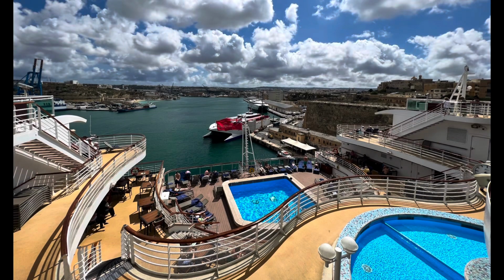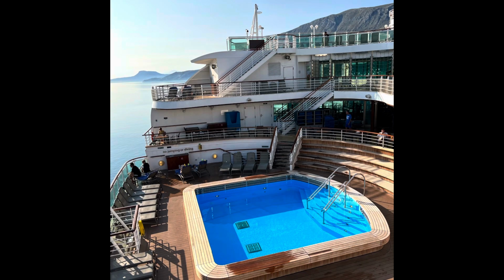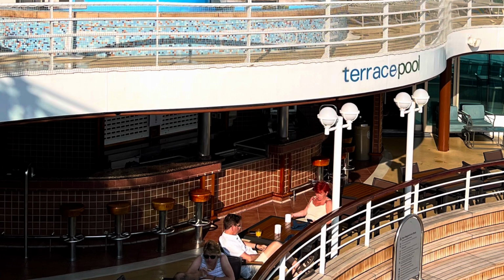P&O Azura: Good Cruise but Improvements required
We recently returned from a two week fly cruise on P&O Azura. We had a good cruise but P&O are slipping behind other cruise companies and require improvement. Our recent cruise experience would suggest they lag behind Princess, NCL, Celebrity and Cunard in the cruise experience offered.
We felt Azura had a dated appearance. There were maintenance issues with the public toilets with some sinks and toilets out of use for the whole two weeks of the cruise.
Two out of five hot tubs were out of action for the whole cruise. There were no omelette stations.
We found the food was fine.
Look out for our videos about the speciality restaurants and how fly cruises work with P&O.

Want to know more? Then watch the video which we hope you enjoy :)